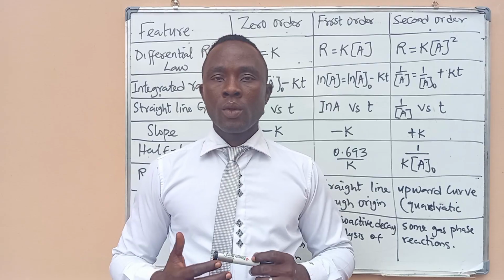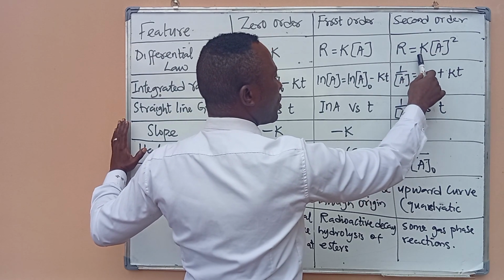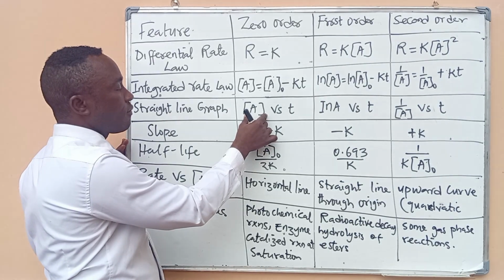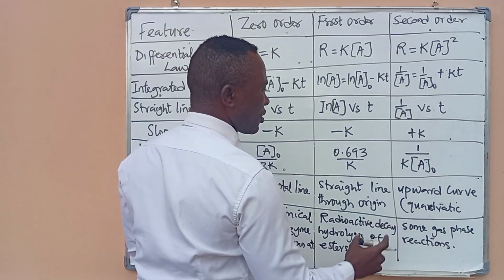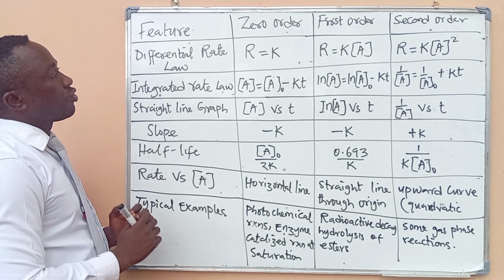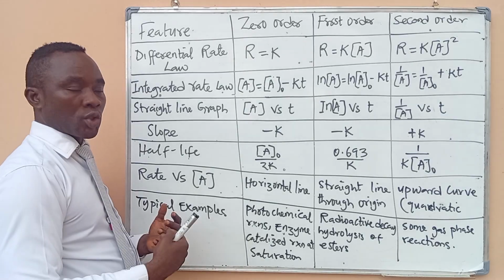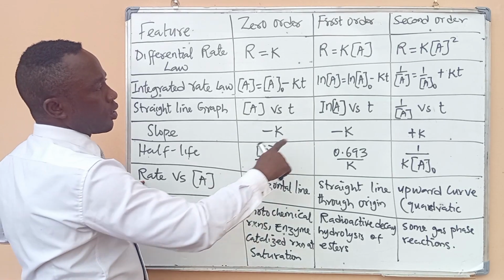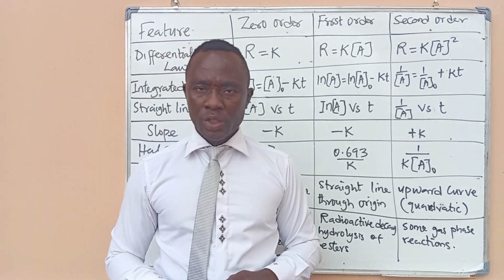"Zero vs First vs Second Order Reactions | The Easy way to remember" ✅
🔬 Zero vs First vs Second Order Reactions | Easy Way to Remember
Confused about reaction orders in chemistry? 🤔 This video breaks down zero order, first order, and second order reactions with clear explanations, key features, and simple examples to help you understand easily.

✅ What you’ll learn:

The meaning of reaction order

Differences between zero, first, and second order reactions

Rate laws and graphical features

Easy tricks to remember for exams

Perfect for WAEC, NEET, JAMB, IIT-JEE, university chemistry, and school exams.

📌 Watch till the end and master reaction orders in minutes!